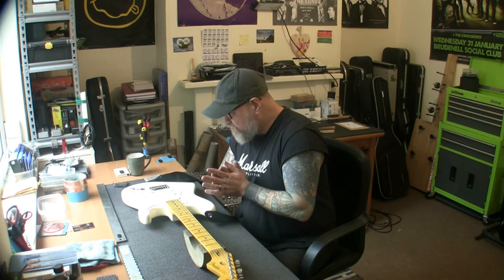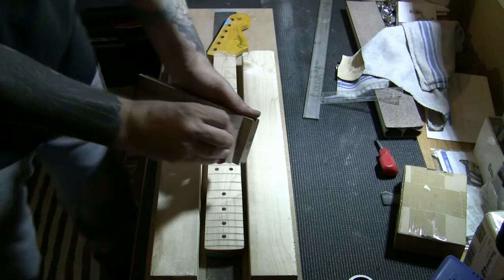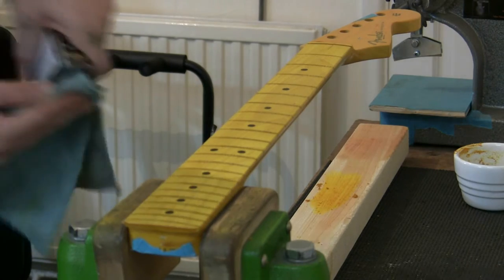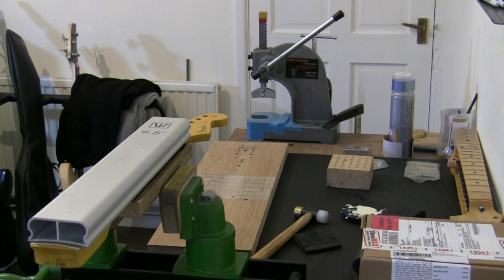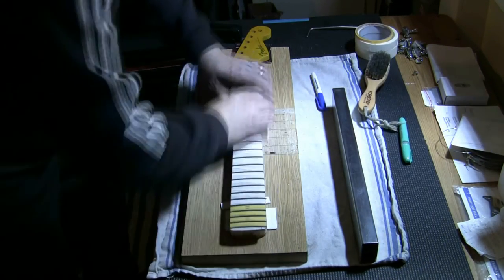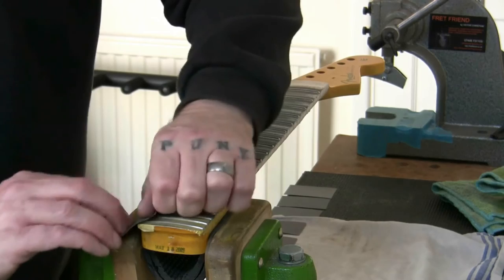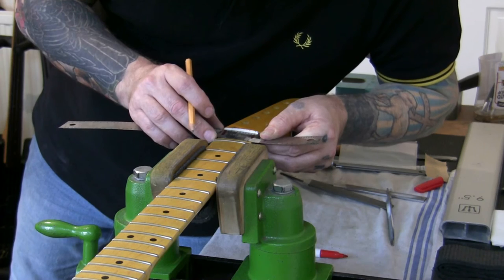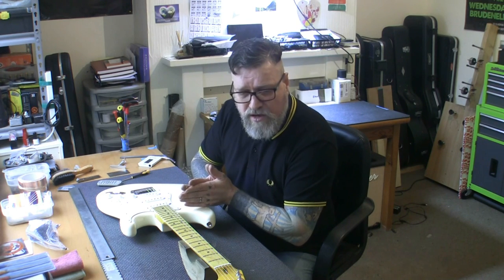2005 Fender Standard Stratocaster: fingerboard lacquer removal + refret...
Massive project this one! Not only am I refretting this but the owner wants the lacquer removing from the fingerboard. So, after removing the frets, I have to sand off the lacquer and then, I will re-radius the whole board before re-staining it then adding a couple of coats of boiled linseed to lock the colour in.

Once that's done, I will get to refret the neck. Fret wire in this will be my new staple fret wire which is Sintoms Elite (hardest nickel silver I know with at 25% nickel content). This fret wire is amazing and super hard wearing (I have done my last 8 or 9 refrets with this wire). Should last many many years! Enjoy...